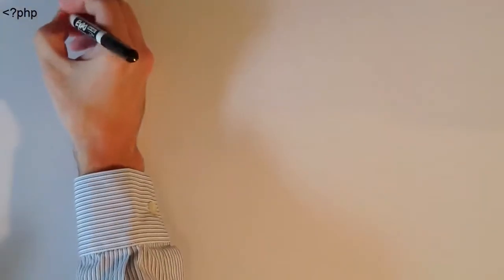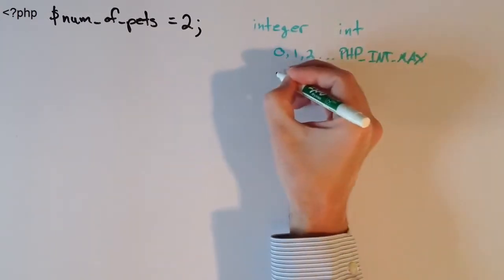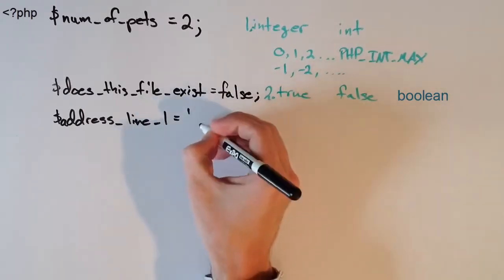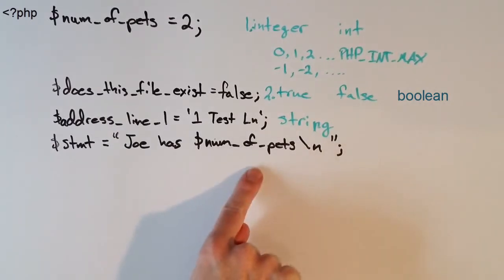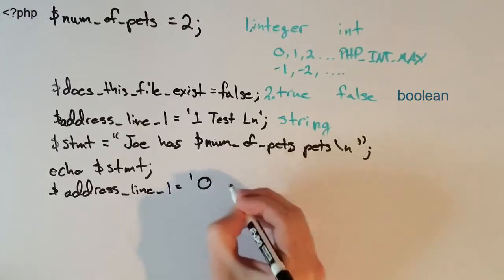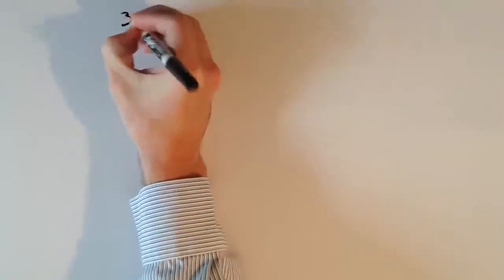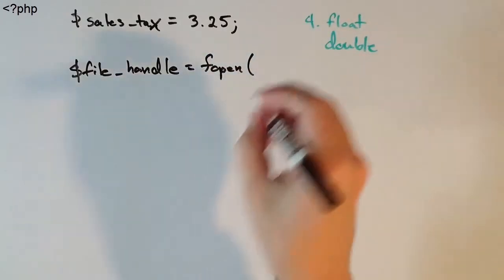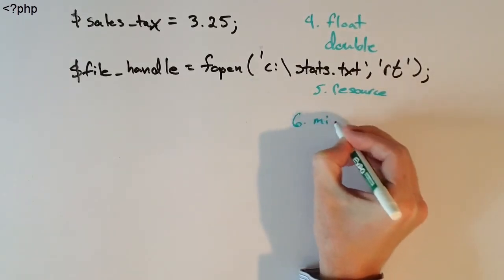Data Types PHP